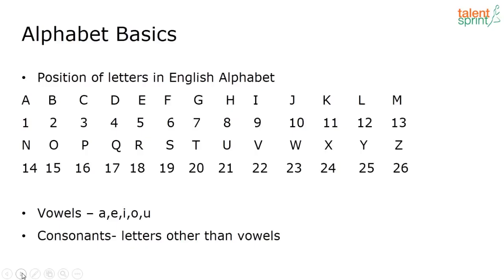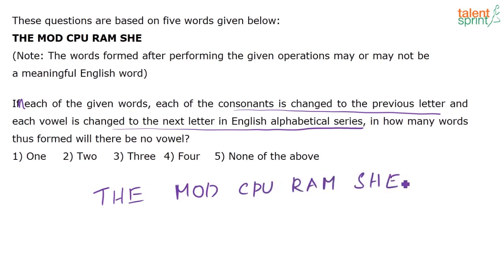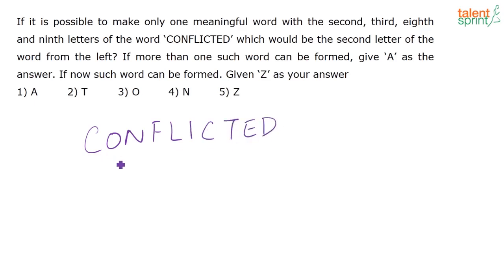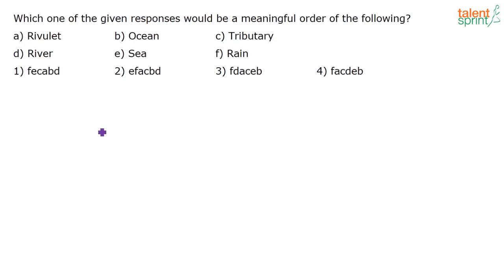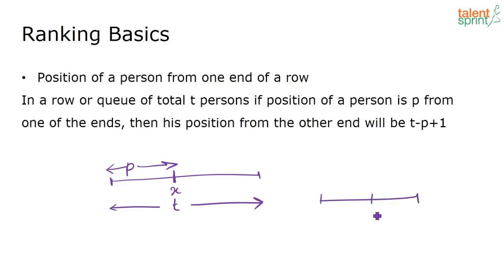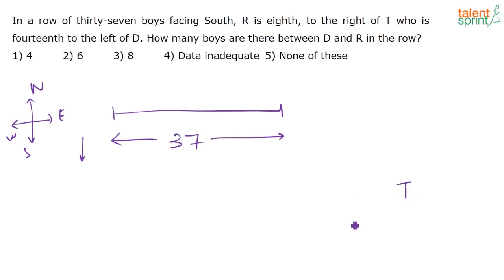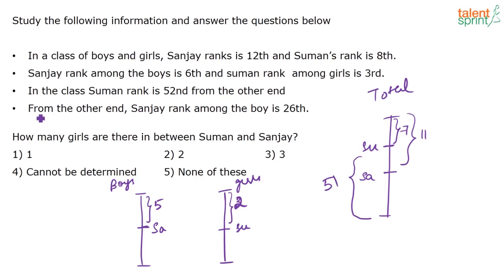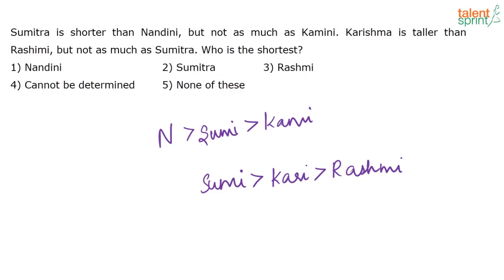Ranking and Ordering || Alphabets || Memory Based New Pattern Questions from IBPS, SBI and RBI Exams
This is an archived session conducted in last year. You may find some information given during the session are irrelevant. Kindly ignore those. In this session, you will find an explanation on examples of Ranking and Ordering and Alphabets based questions that test the reasoning ability of the candidate. It provides insight into how such problems are solved.

Happy learning!